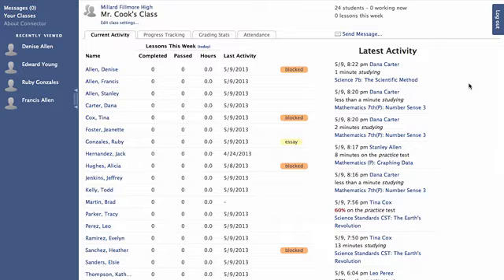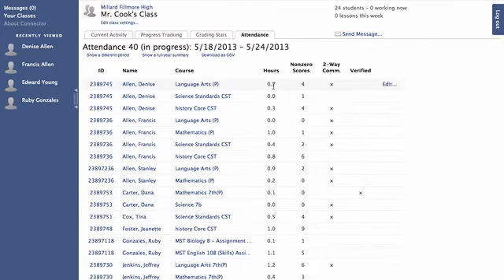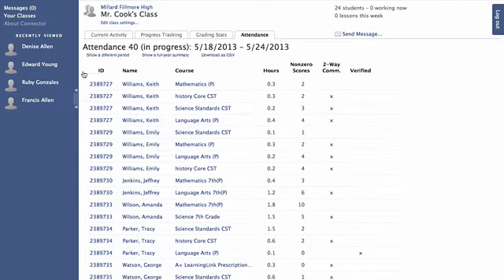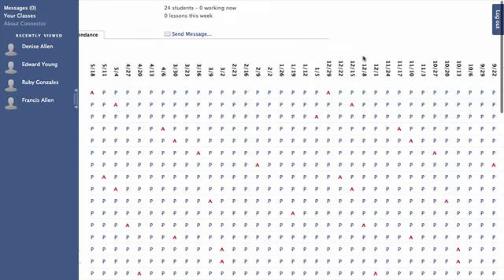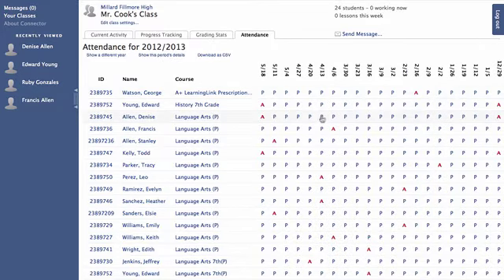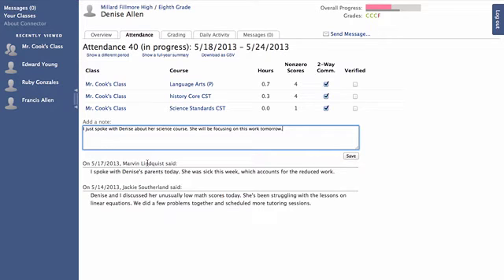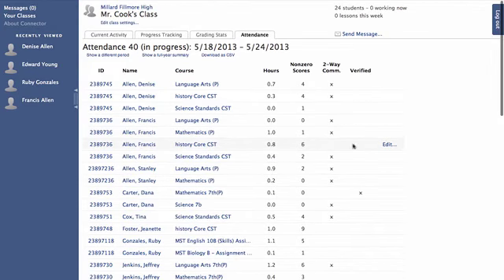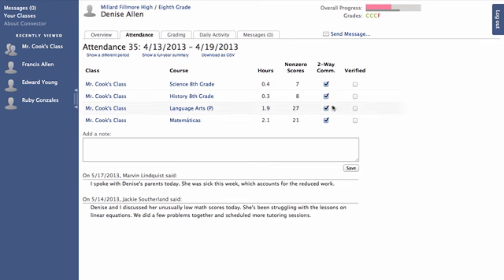Attendance Mock Up 1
A mock up of the new design for attendance reporting in Connector.